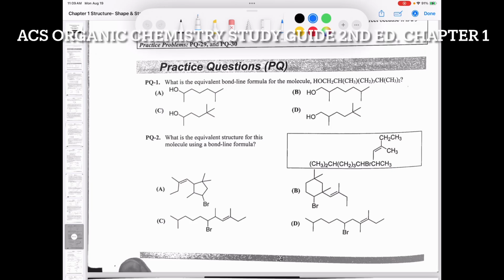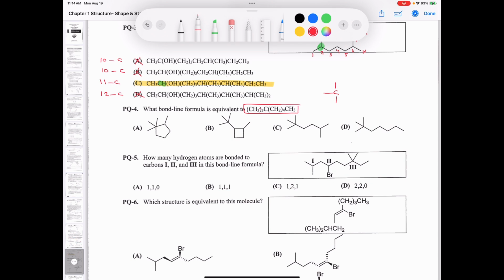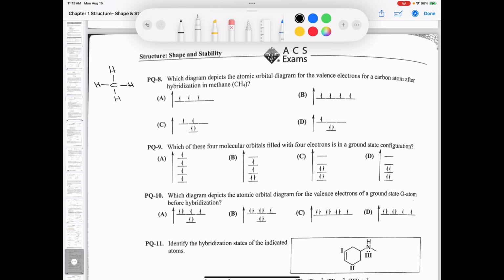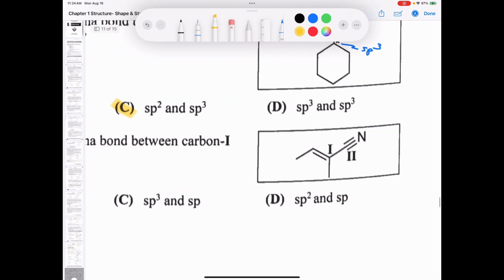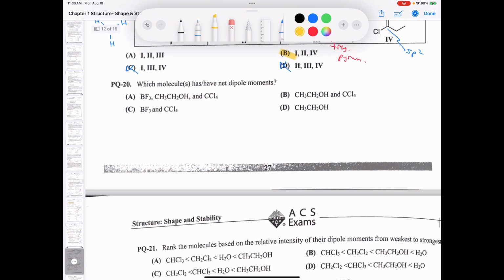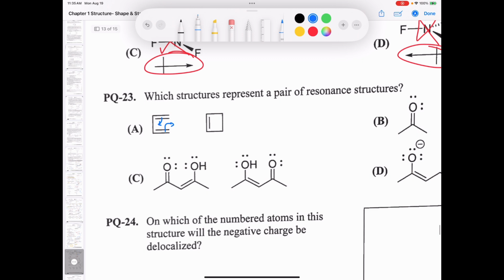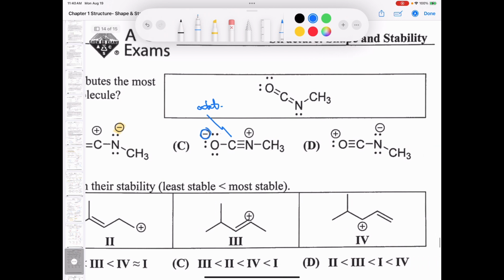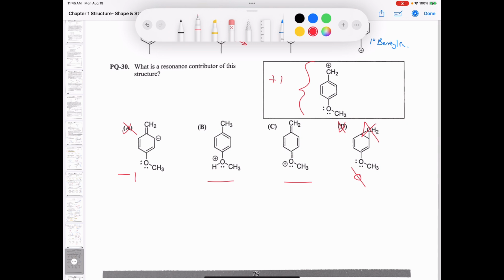ACS Organic Chemistry Study Guide 2nd Edition Chapter 1 Structure - Shape & Stability Solutions